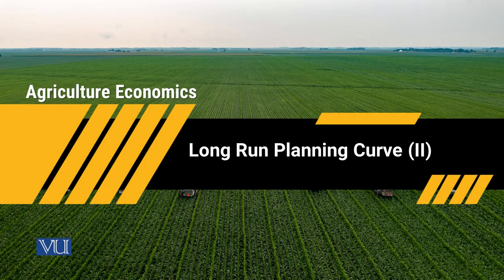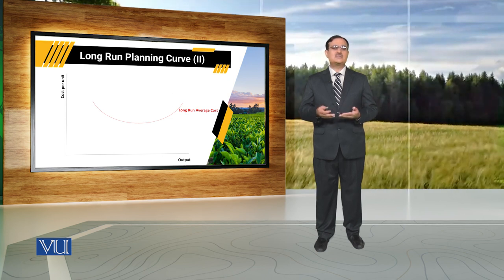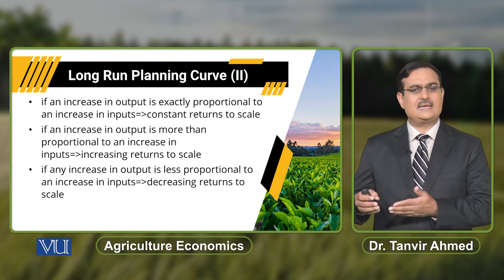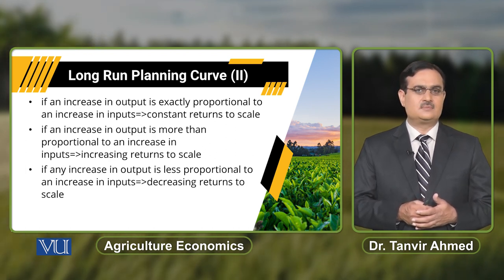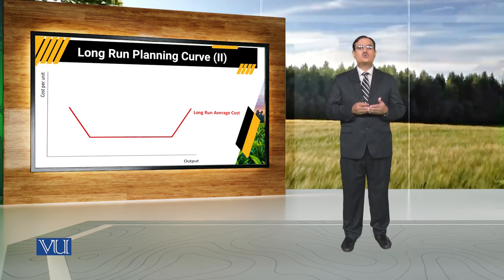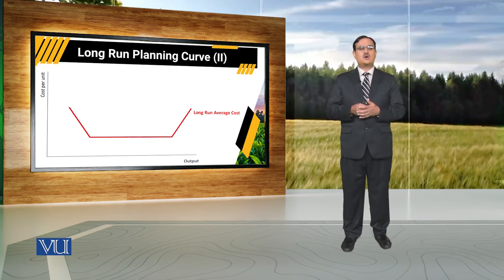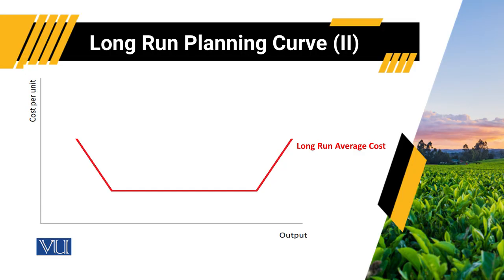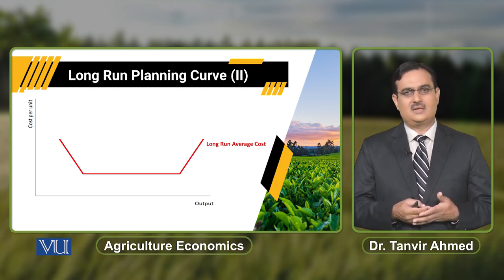Long Run Planning Curve (2) | Agricultural Economics | ECO608_Topic088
Topic088: Long Run Planning Curve (2),
By Dr. Tanvir Ahmed